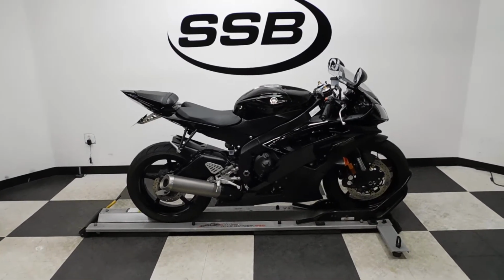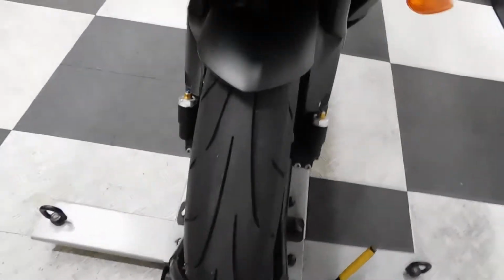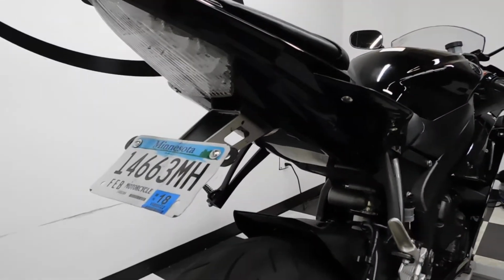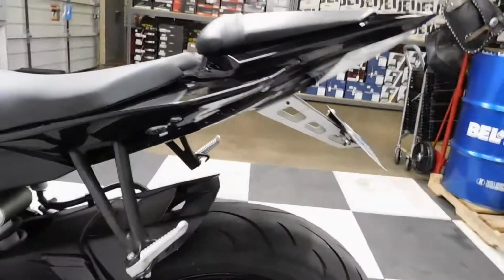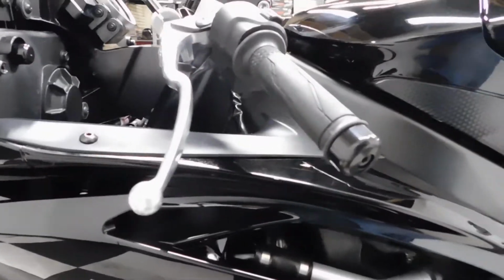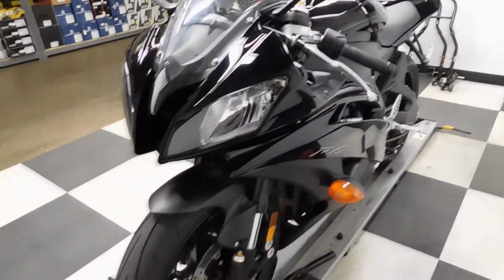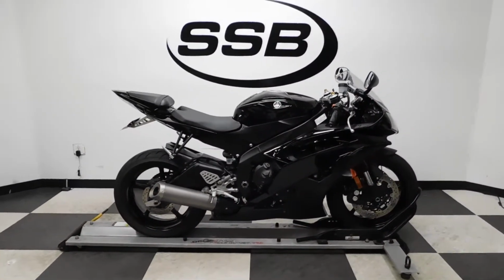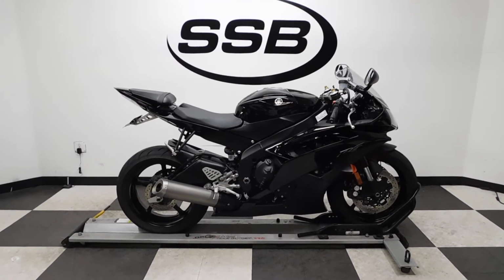2011 Yamaha YZF-R6– used motorcycles for sale– Eden Prairie, MN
For more pictures of this motorcycle or to view our massive selection of pre-owned bikes, please visit us